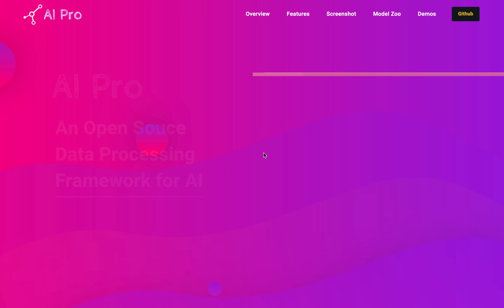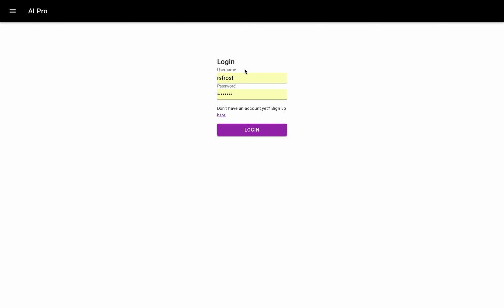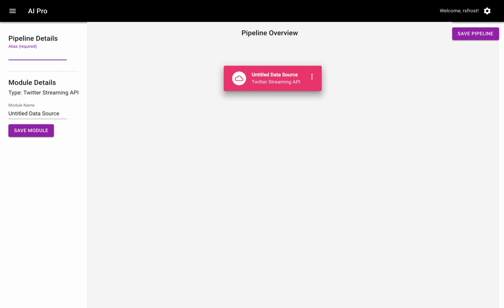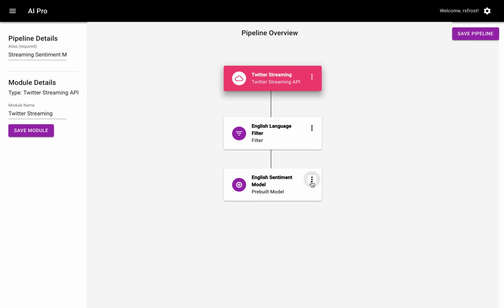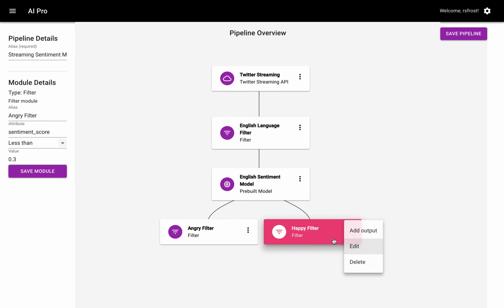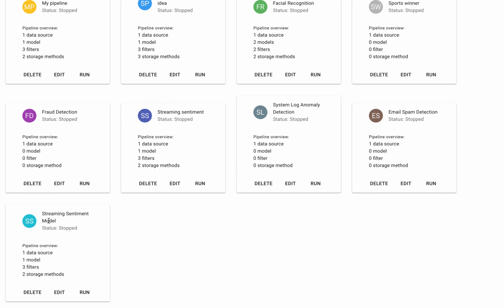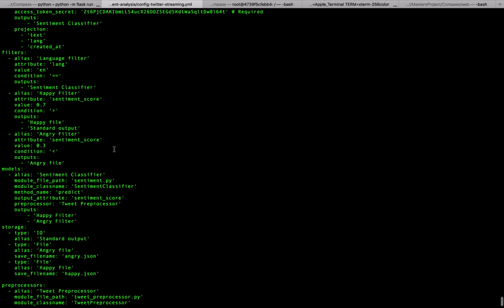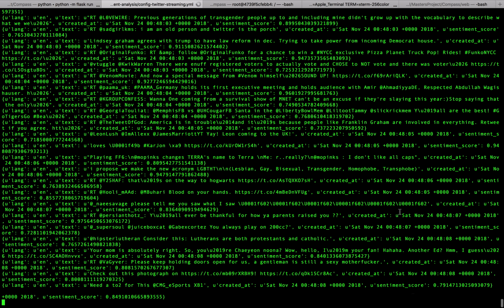AIPro: An Open Source Data Processing Framework for AI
AI Pro is an open source, dynamic data processing framework to enable quick iteration on artificial intelligence pipelines. You can manage pipelines in the browser, or create and run your own on the command line.

Note: This video is best viewed in 720p or 1080p, it looks a little blurry otherwise :)